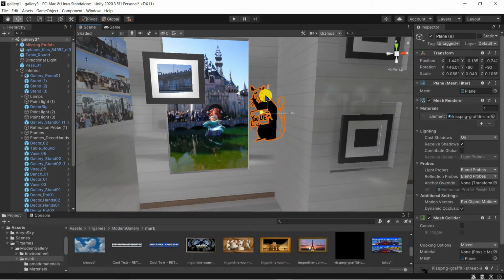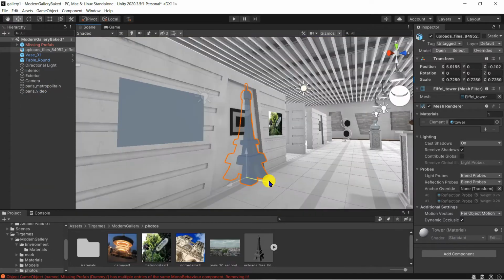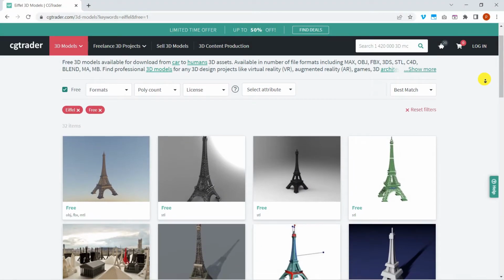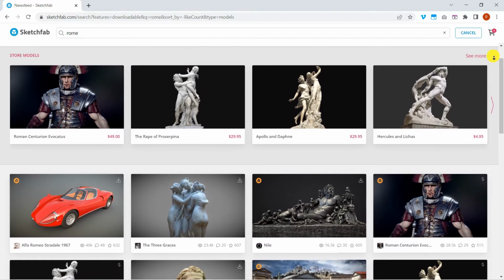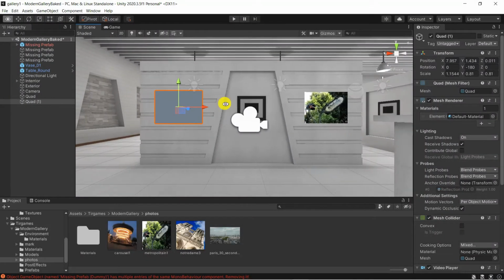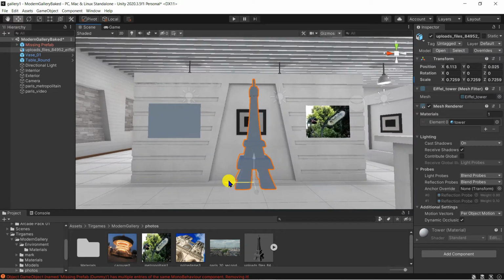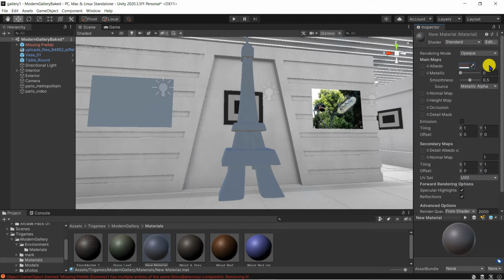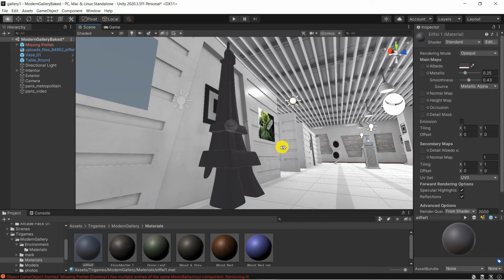Showcase series: Explainer 5 - Add 3d objects to the gallery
Ready to bring together your image editing skills in Photoshop, video editing skills in Premiere Pro and virtual world building abilities in Unity to create a gallery showcase?

In this fifth explainer we add a 3D Eiffel Tower to our Paris gallery installation.  Looking for a project that combines image editing, video editing and the creation of virtual worlds in Unity?  Welcome to our beginner-friendly explainer series :)